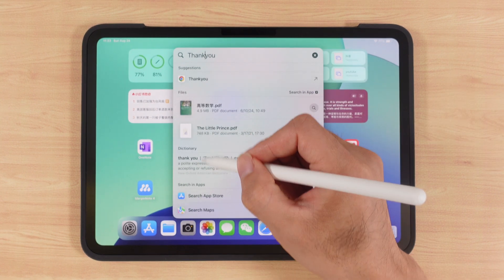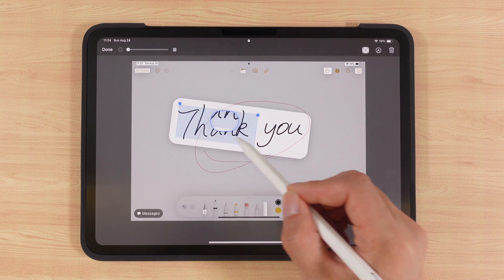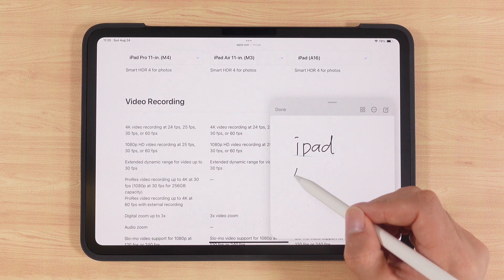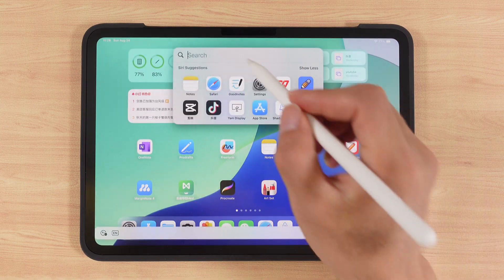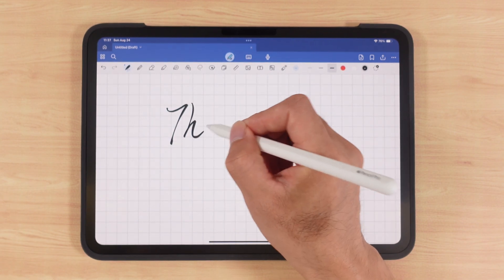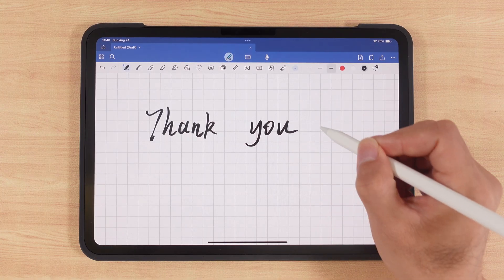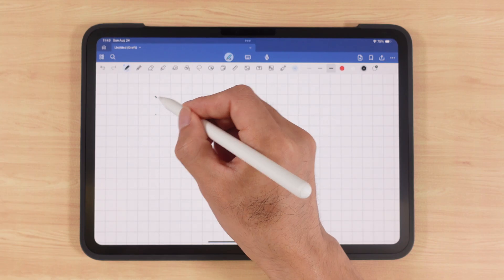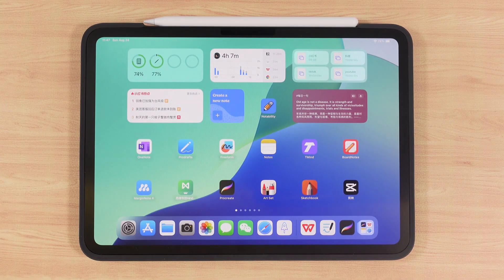Unlock the Hidden Features of Apple Pencil | iPad Tips 2025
Do you really know how to use the Apple Pencil?
Most iPad users only use 30% of its features — but in this video, I’ll show you ALL the hidden tips and tricks you need to know in 2025.

📌 What you’ll learn in this video:
- Quick Notes & Screenshots with Apple Pencil
- Handwriting-to-Text & Editing Tricks
- Double Tap & Squeeze Gestures
- GoodNotes Pro Features
- Pressure Sensitivity & Tilt for Drawing

✨ Watch until the end to master Apple Pencil like a pro!